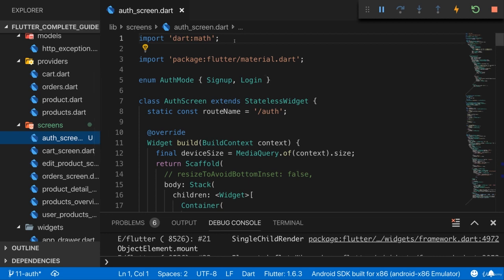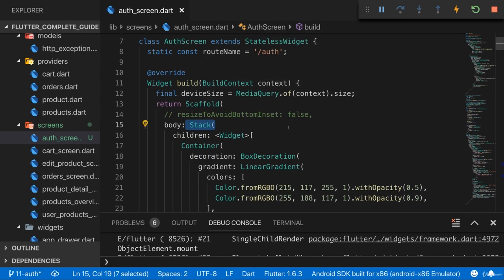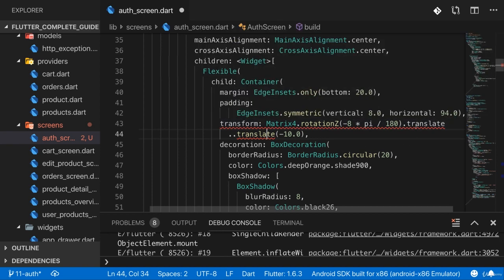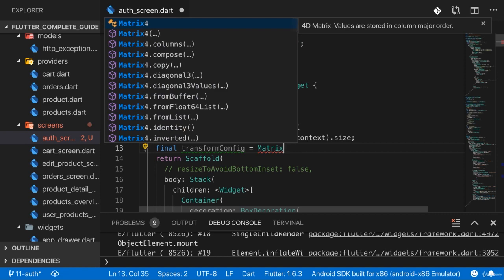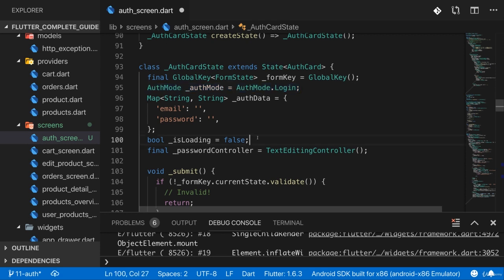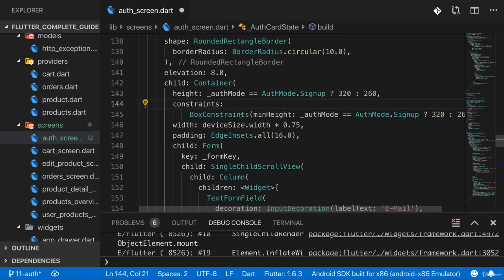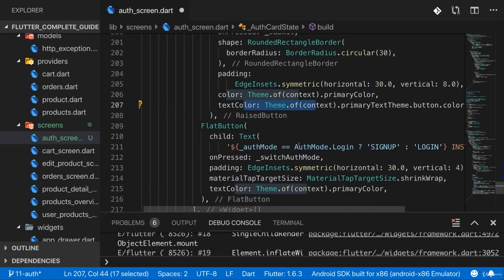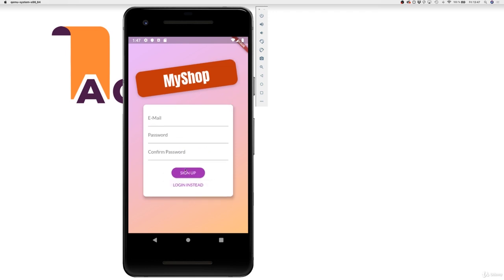004 Adding the Auth Screen